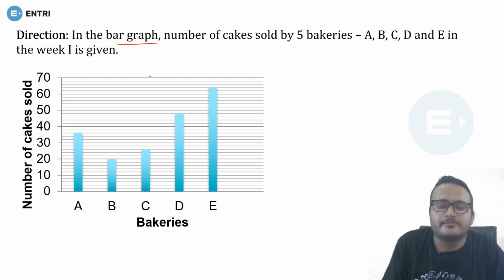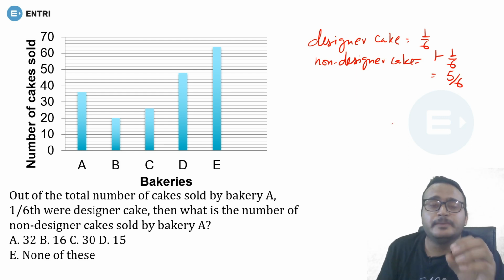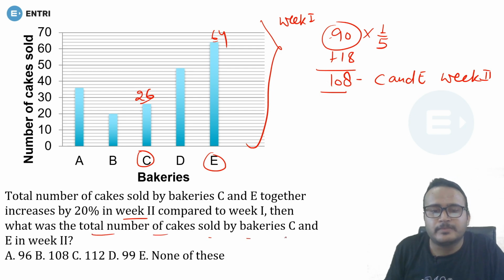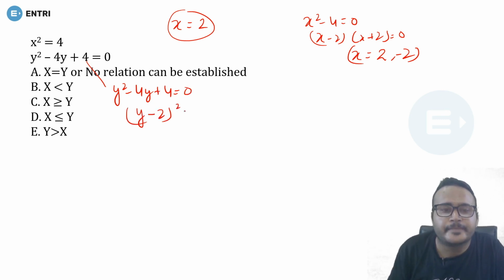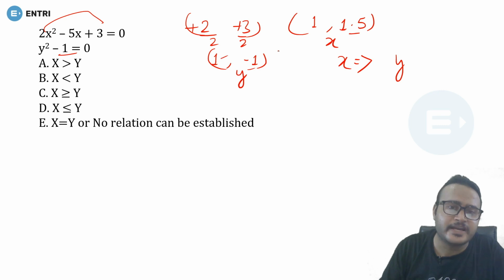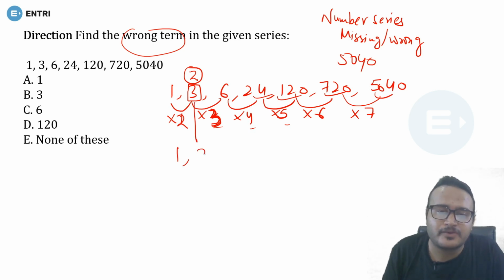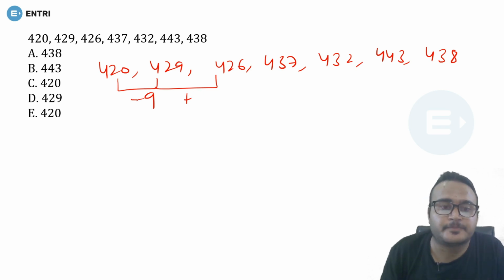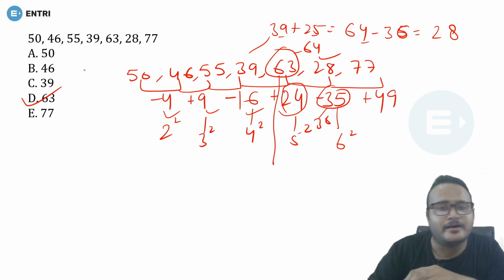IBPS CLERK PREVIOUS YEAR QUESTIONS | IBPS CLERK PRELIMS 2020 | ENTRI APP BANKING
In this banking video by Entri's top faculty Akash sir is discussing the previous year questions of IBPS clerk. This video will be very helpful for those who are preparing for IBPS clerk prelims exam 2020 and all other bank exams.